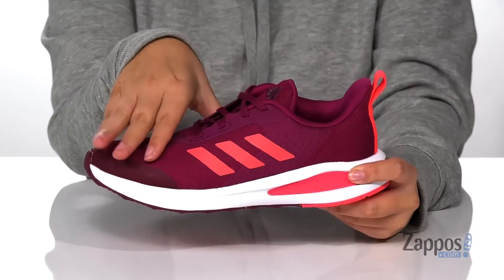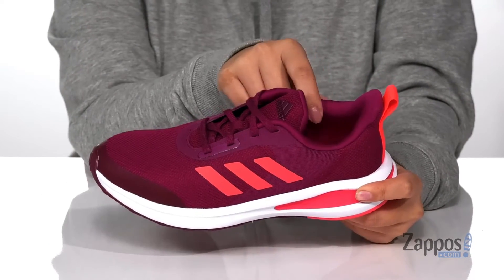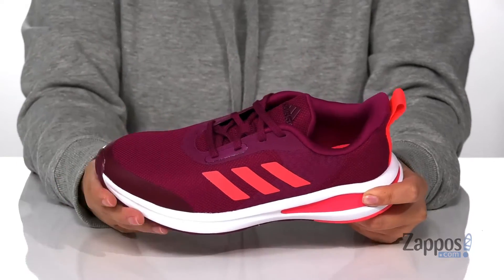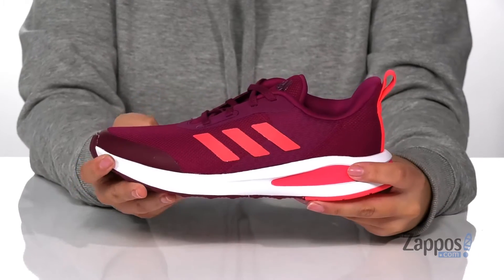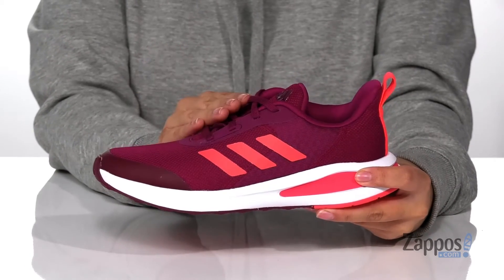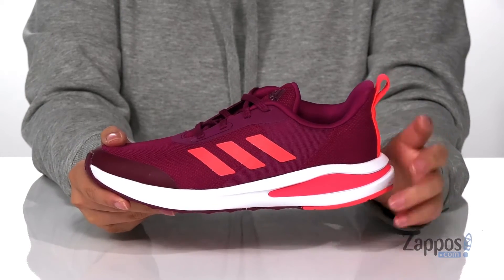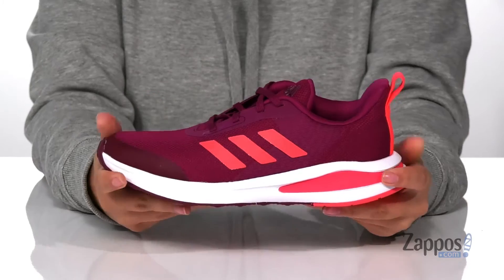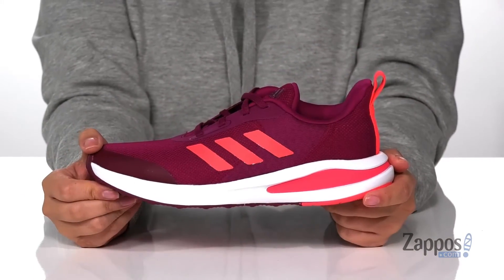adidas Kids FortaRun (Little Kid/Big Kid) SKU: 9391543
Showcasing a lightweight knit upper and synthetic seaming, these round-toe, lace-up adidas&reg; Kids FortaRun sneakers will keep his low-profile look on point this season.
Running shoe features a padded collar and tongue, and pull-up tongue and heel tabs.
A cooling antimicrobial OrthoLite&reg; sock liner keeps feet dry and odor-free.
Durable EVA midsole absorbs shock impact.
A textured flexible rubber outsole keeps their feet on the ground.
Imported.